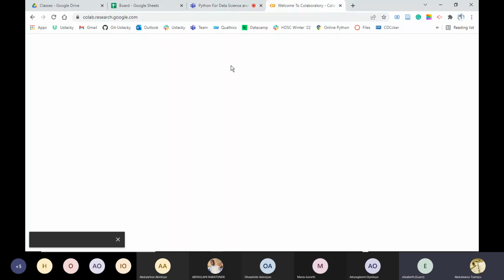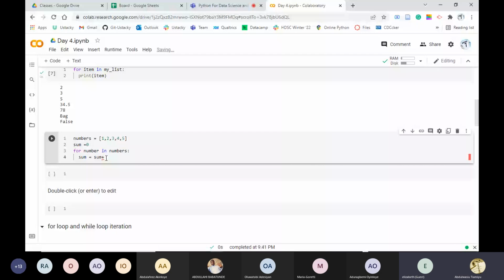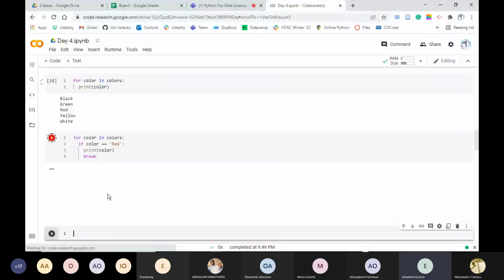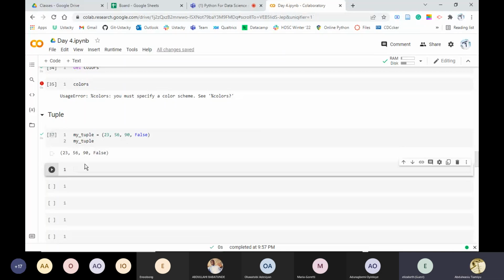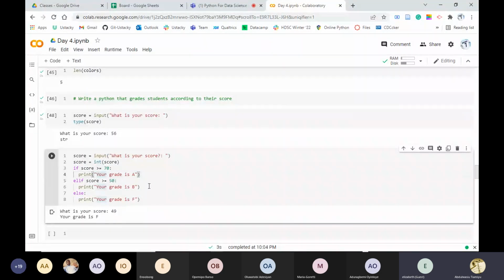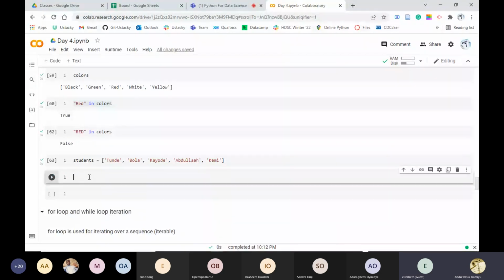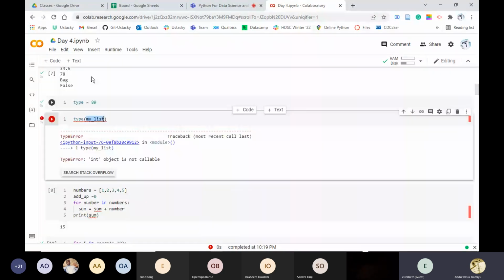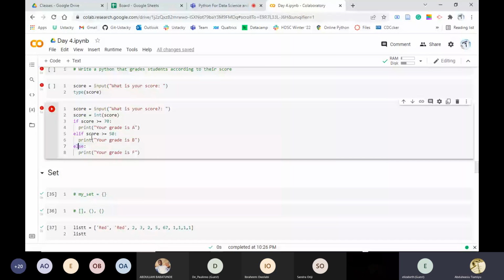Python For Data Science and Analytics-20220227_213427-Meeting Recording (Day 4)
Loop (for and while loop)

List, tuple and set